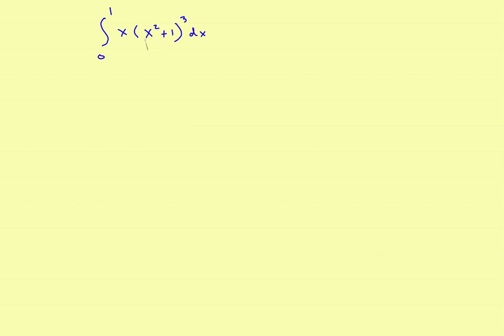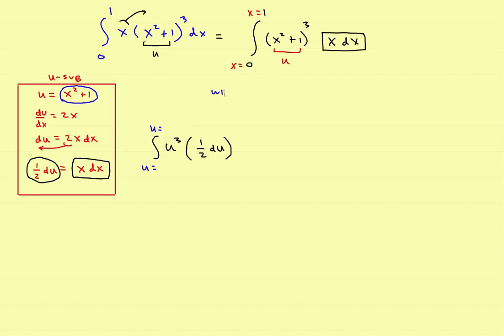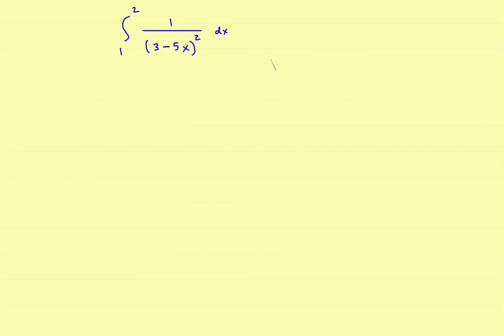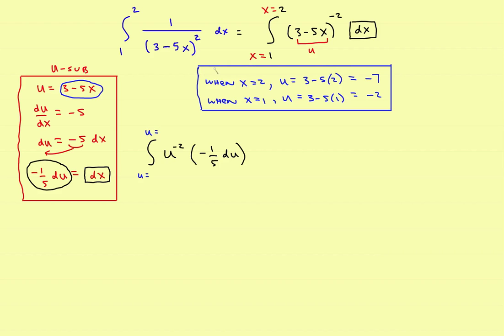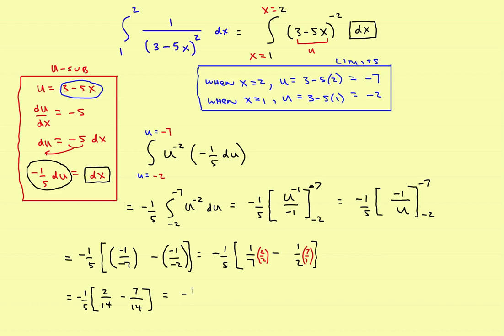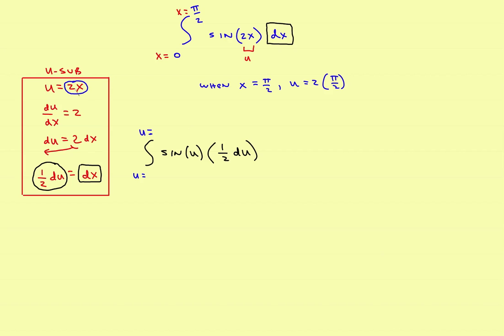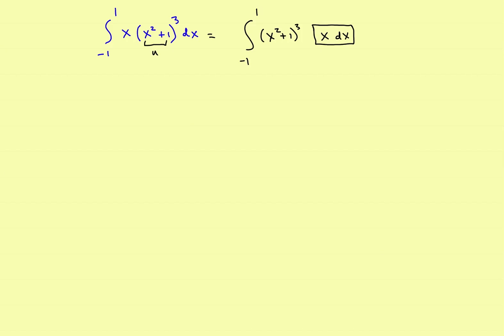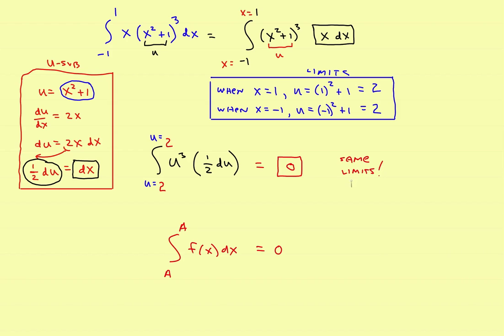AP Calculus Stillwater: U-Substitution ( Part 4 ) Definite Integrals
Definite Integrals using U-Substitution